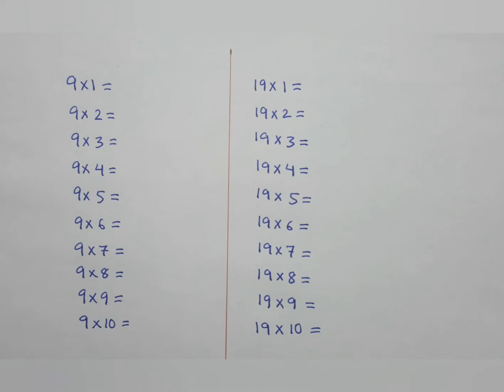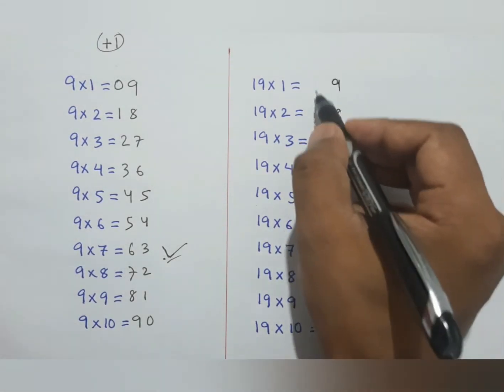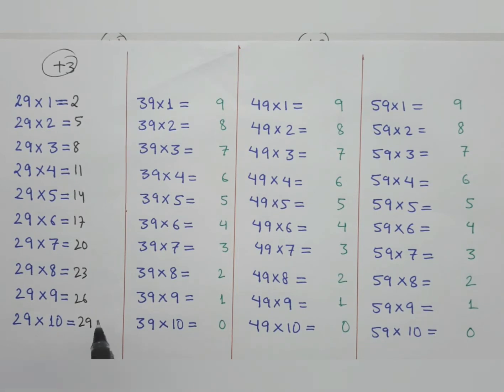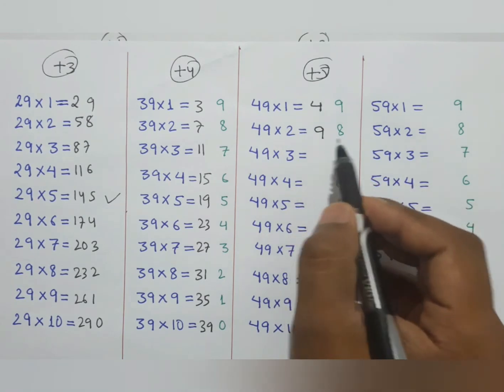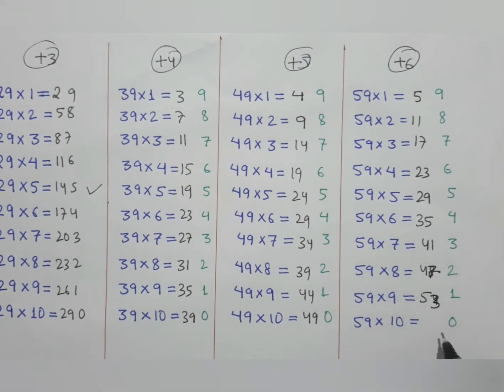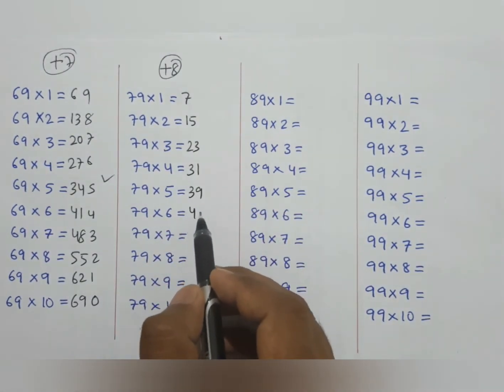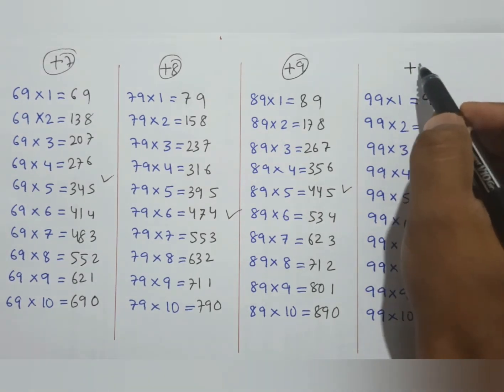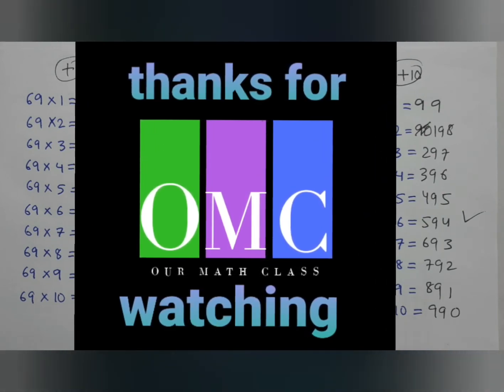superfast multiplication table # numbers ending with digit 9 #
in this video you'll learn to write multiplication table of any numbers ending with digit 0 in few seconds.